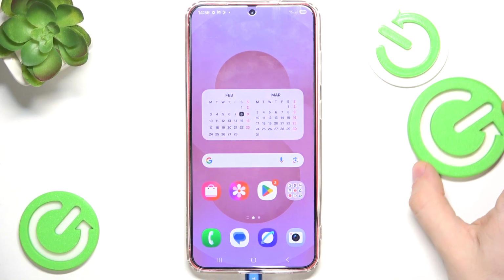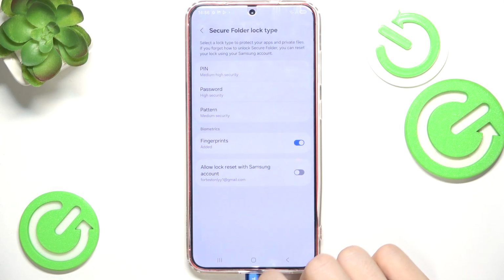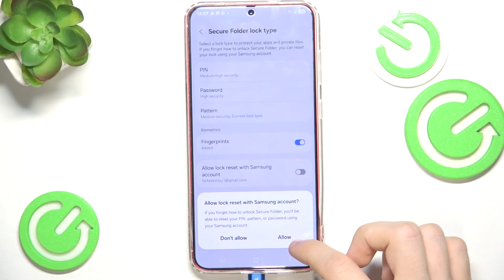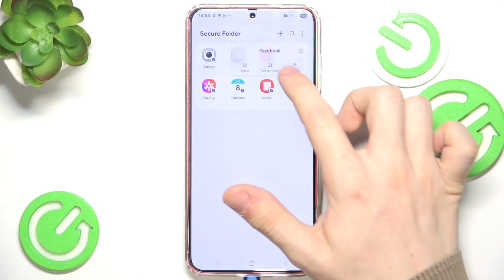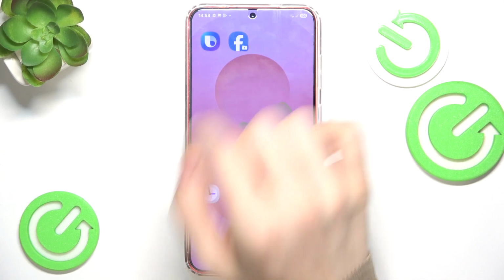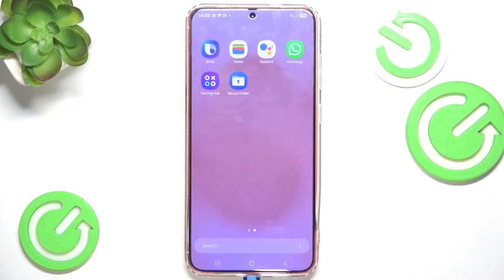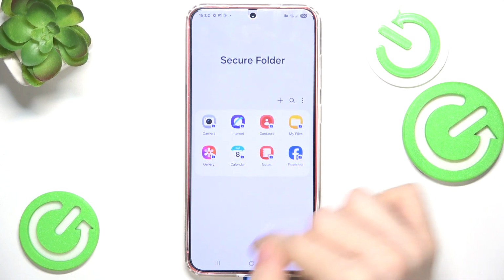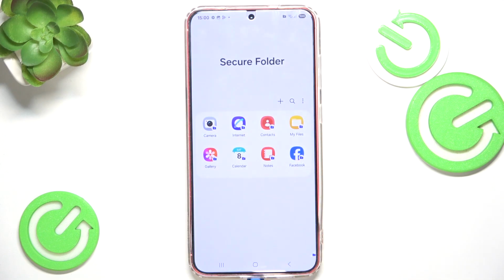How to Lock Apps With Fingerprint on SAMSUNG Galaxy S25+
Want to lock apps with your fingerprint on your SAMSUNG Galaxy S25+? In this video, we’ll show you how to enable fingerprint authentication to secure your apps, ensuring that only you can access sensitive information. Whether you want to protect banking apps, social media, or any other private content, we’ll guide you through the easy steps to set up this feature.

How to Use Fingerprint to Lock Apps on SAMSUNG Galaxy S25+?
How to Secure Apps with Fingerprint on SAMSUNG Galaxy S25+?
How to Lock Your Apps Using Fingerprint on SAMSUNG Galaxy S25+?